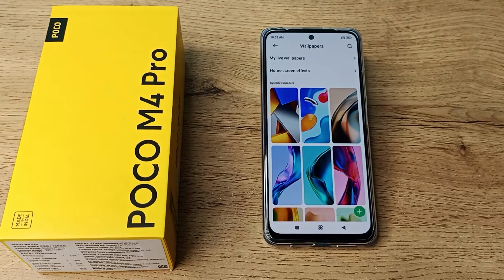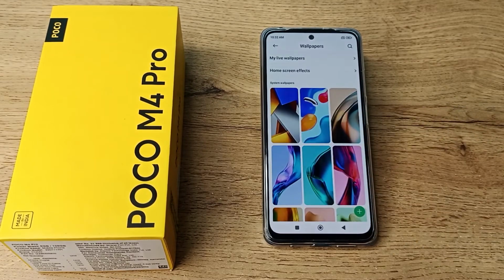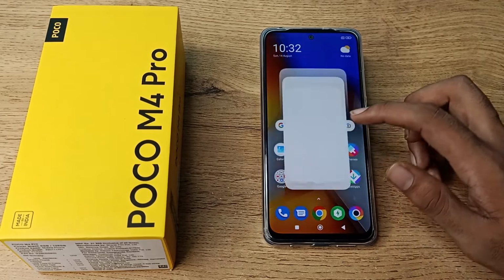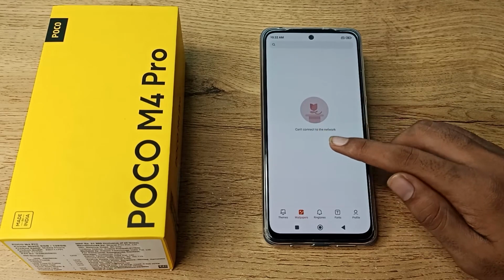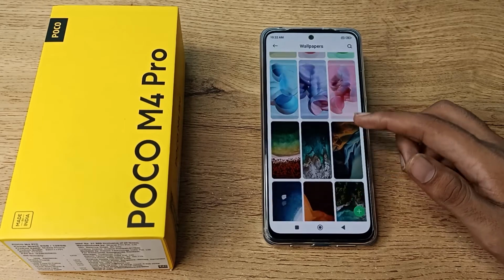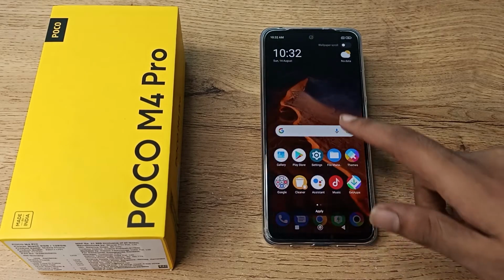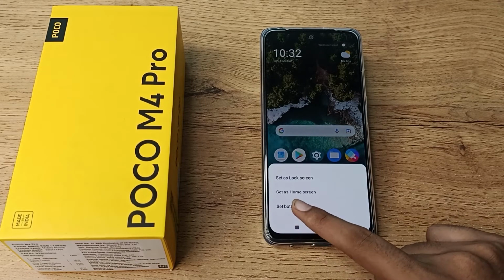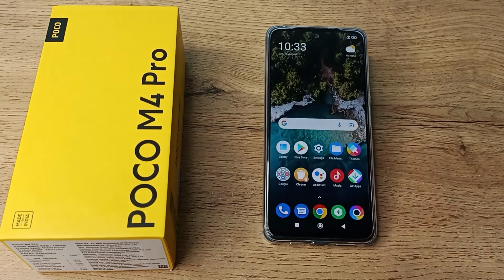How to set wallpaper in Poco M4 Pro Phone , wallpaper All setting Poco phone